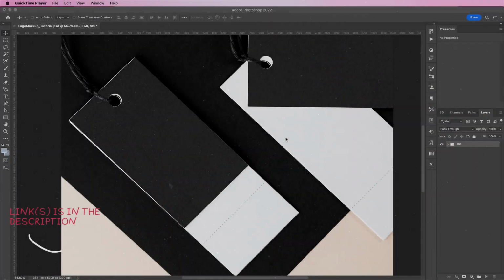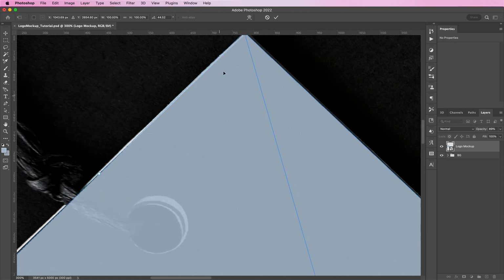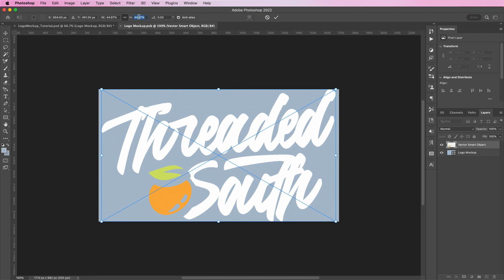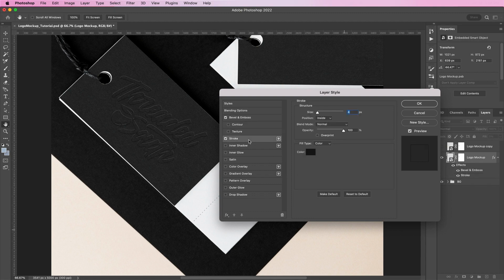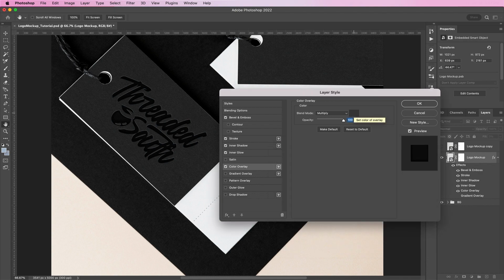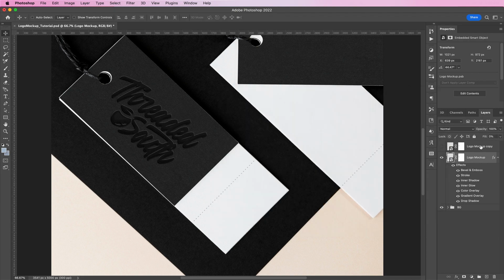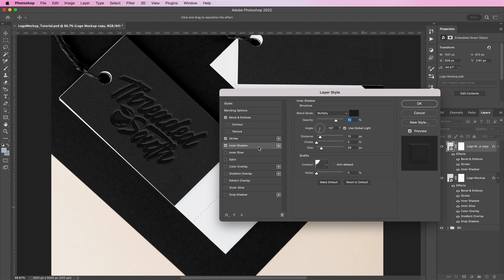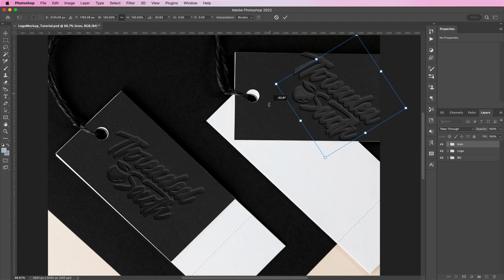Logo Design for Beginners - Making a Mockup in Photoshop | Threaded South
Do you have an idea for a logo but want to see what it will look like in action? Photoshop is a great tool for creating beautiful mockups that help you visualize your design. In this tutorial, l'll show you how to make a logo mockup in Photoshop in just a few simple steps. Even if you're not a photoshop expert, you can create amazing mockups to bring your projects to life.

Timestamps:
00: 58 - How to Create a Smart Object
02:53 -  How to Create Mockup in Photoshop